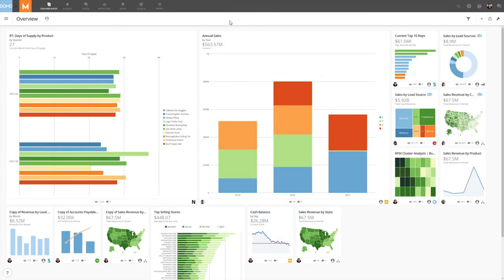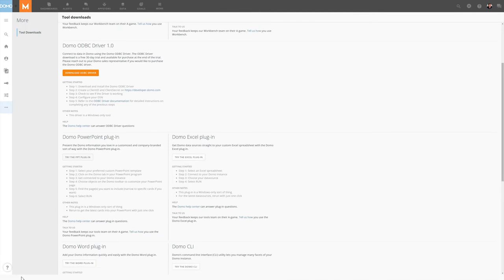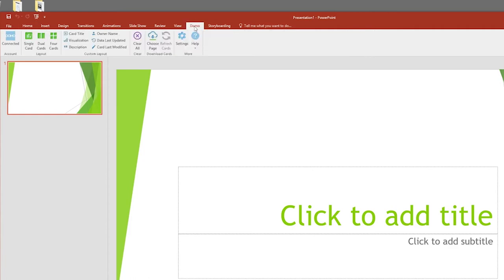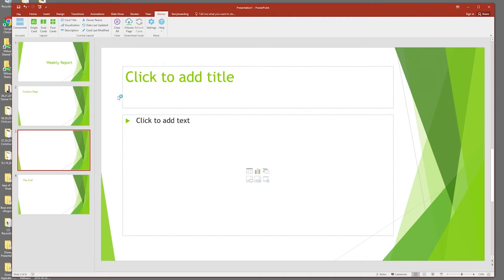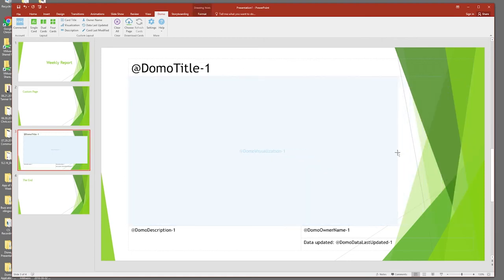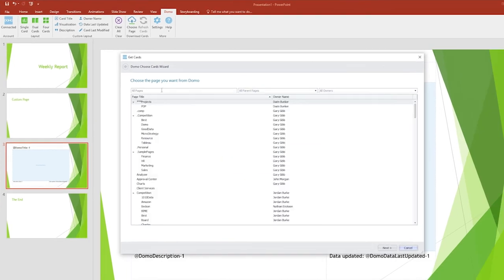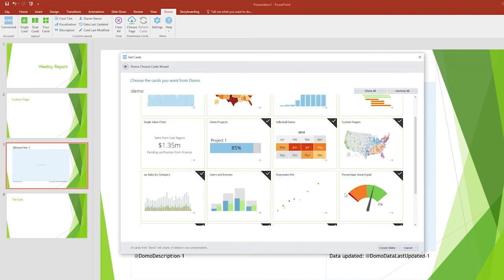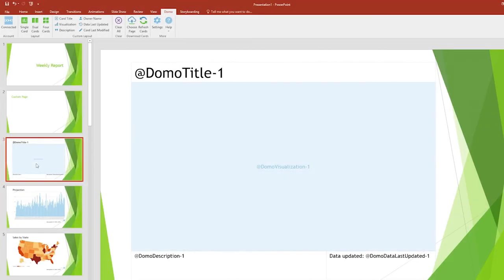Domo PowerPoint Plugin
Discover how you can use Domo's PowerPoint plugin to create custom PowerPoint templates that include your Domo cards.